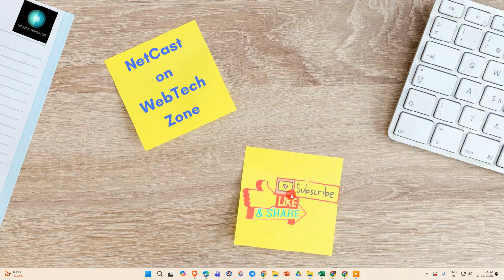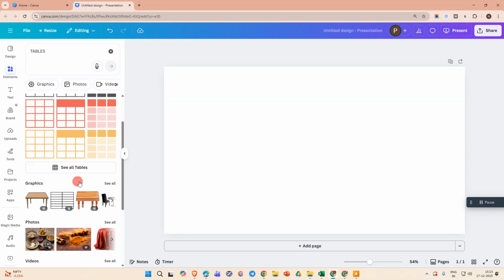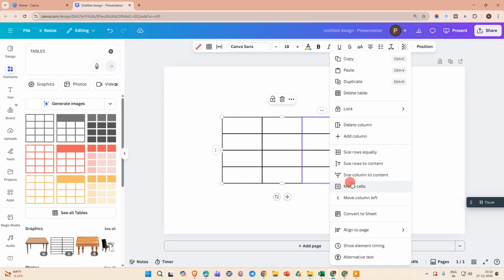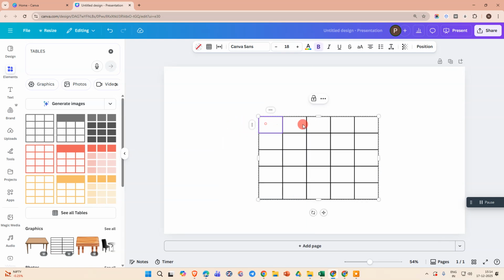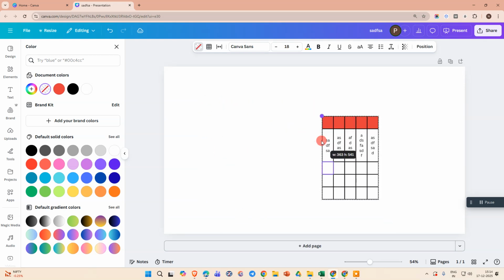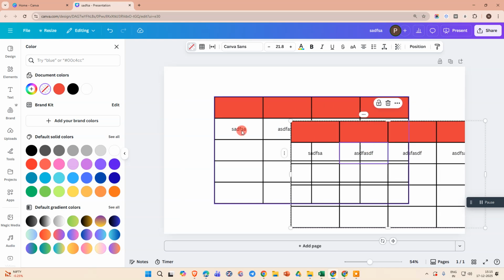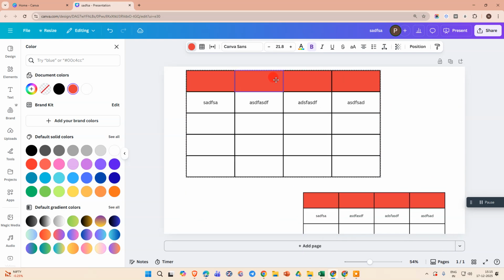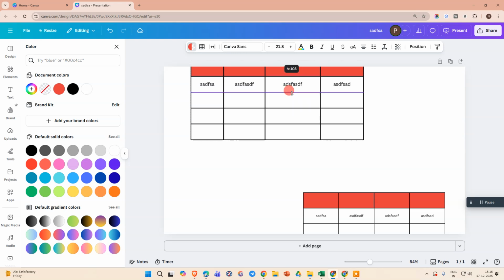How to Make a Table in Canva (Step by Step Guide)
In this video I show how to make tables in Canva from scratch and customize them easily. I explain how to insert tables from elements then add rows columns resize cells and edit text inside the table. You will also learn how to change column size duplicate tables and adjust layout properly. This guide helps you create clean and professional tables for any Canva design.

Queries Covered:
• How to create tables in Canva
• How to add rows and columns in Canva tables
• How to resize and customize table layout in Canva